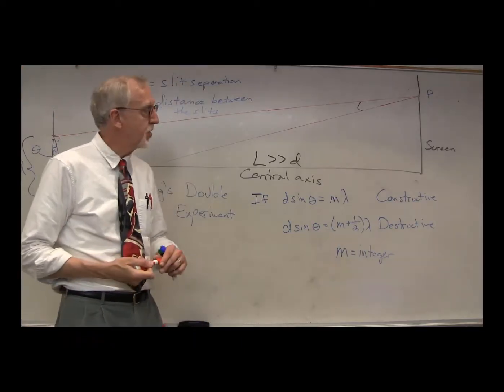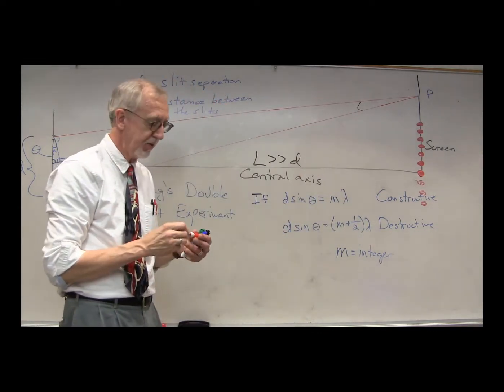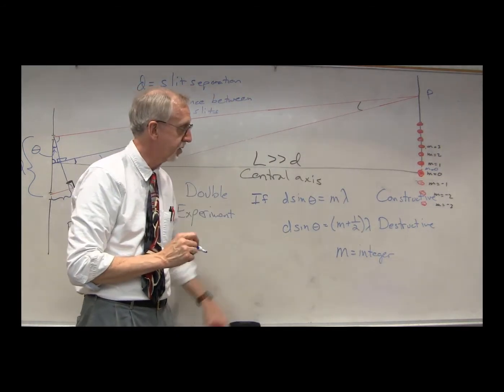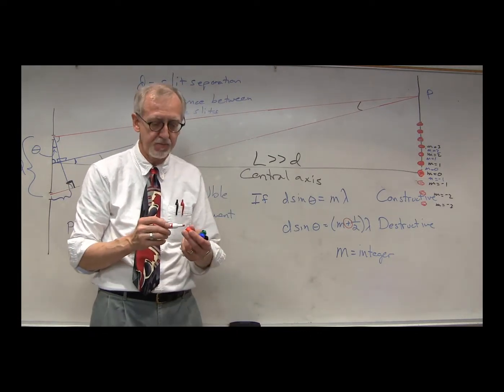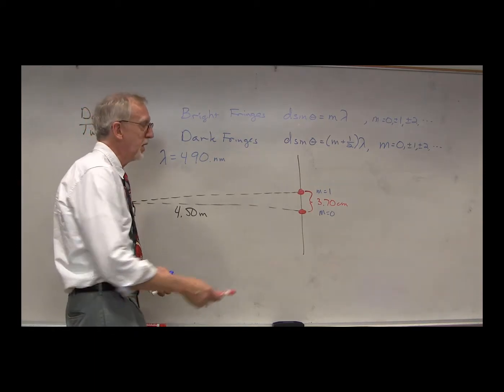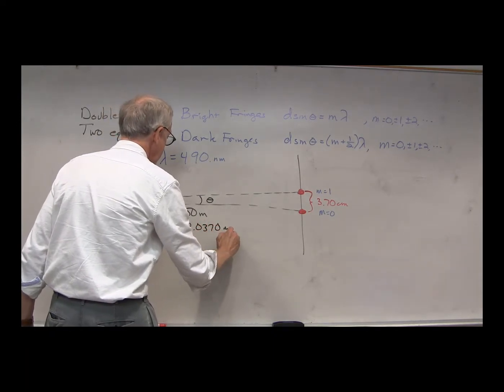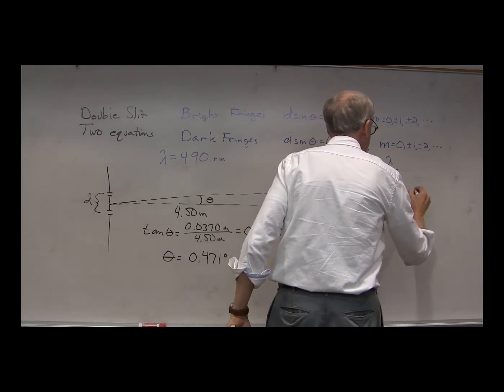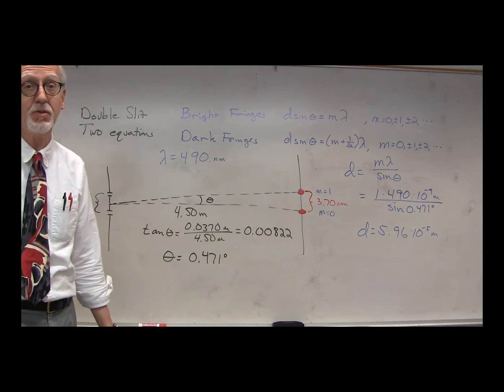PHYS1112 Lecture #18, Video 2: Interference and the Wave Nature of Light, Part 1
Interference, Double-slit interference, Thin-film interference